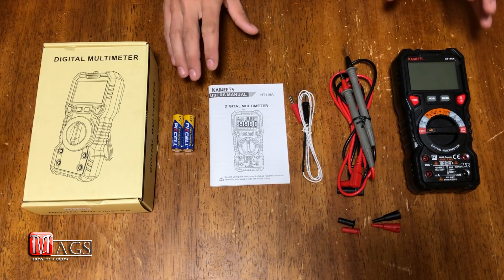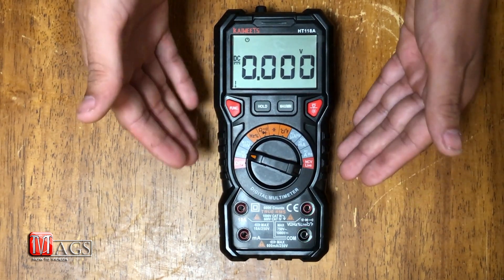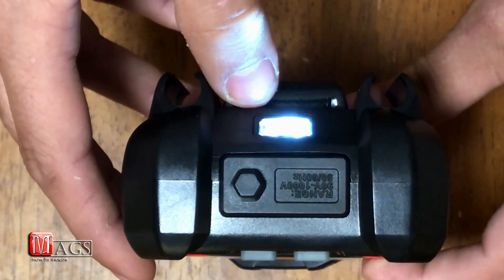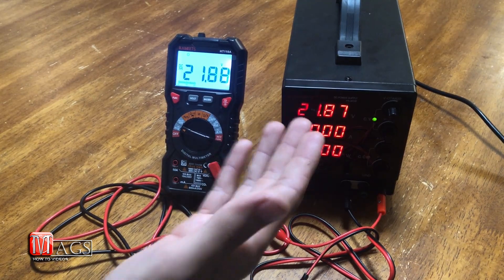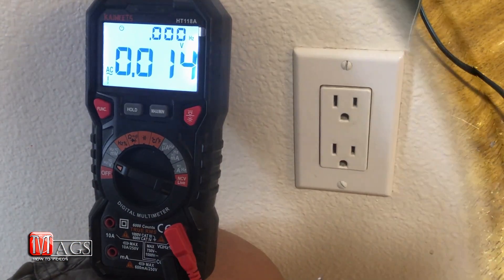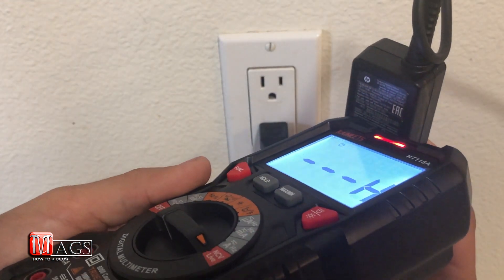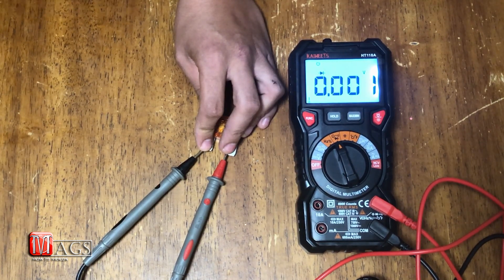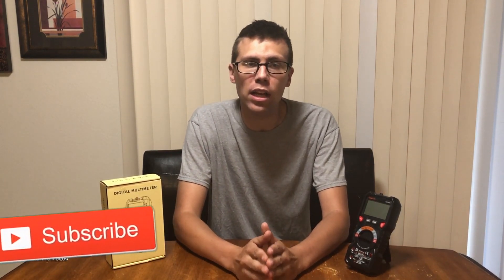Kaiweets HT118A Multimeter Review Video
MAGS How To Videos: Kaiweets HT118A Multimeter Review Video

This is a non-paid honest review video. In this video I will review and test the functions of the Kaiweets HT118A Multimeter.